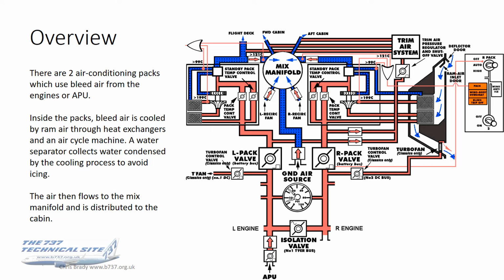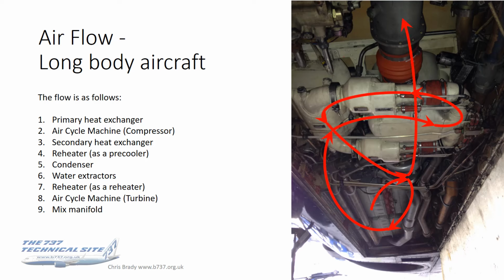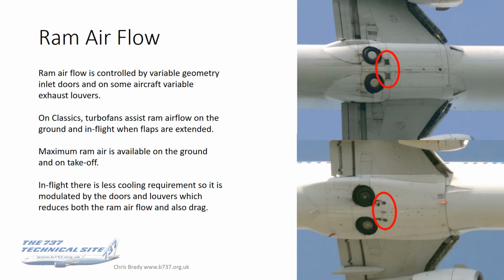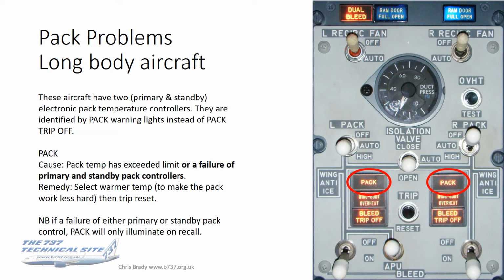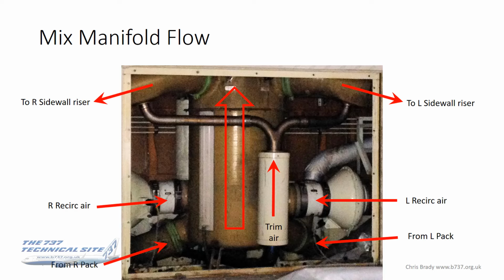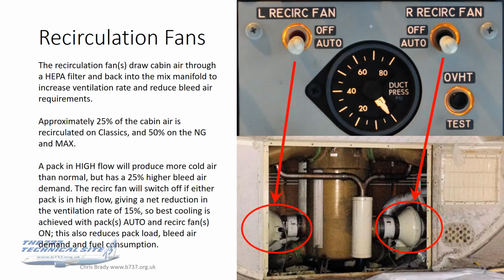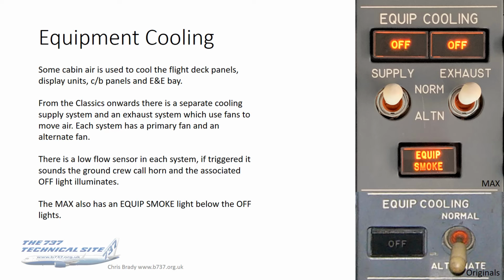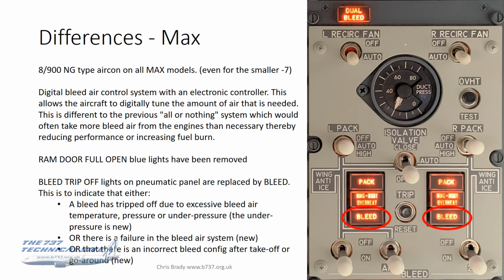737 Air Conditioning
A detailed description of the Boeing 737 Air Conditioning System
Contents
0:00 Intro & Overview
2:20 Air Con Compartment
8:42 Pack Failures
9:22 Ground Use of Packs
13:26 Ram Air
17:48 Temp Control
28:27 Mix Manifold & Distribution
32:44 Ventilation Rate & fans
40:20 Ground conditioned air
41:53 The Isolation Valve
43:37 Equipment Cooling
46:14 Overboard Exhaust Valve
49:10 Cargo Holds
51:01 Max Differences